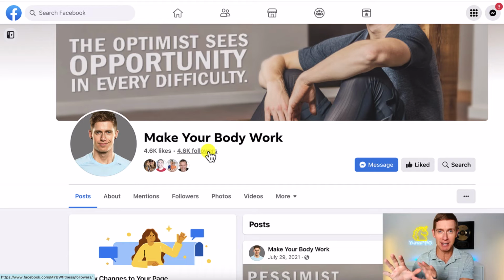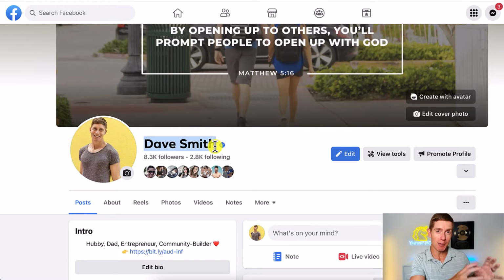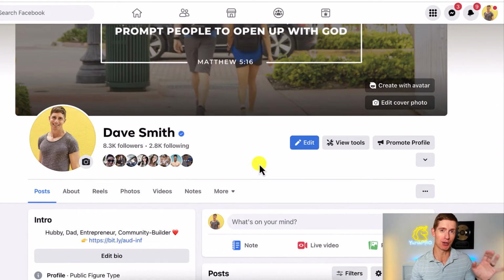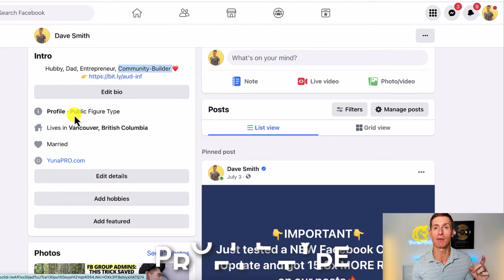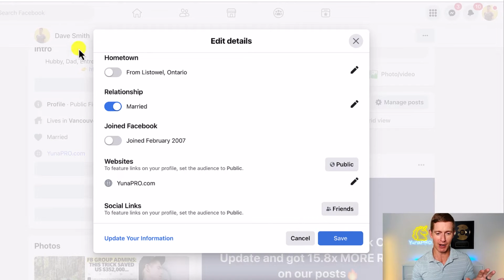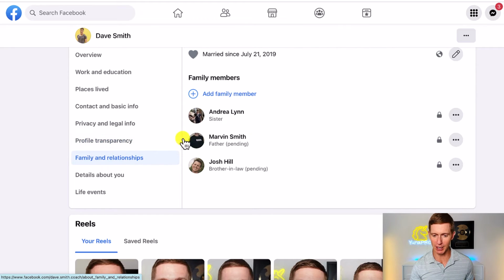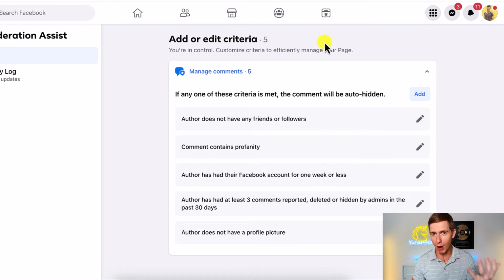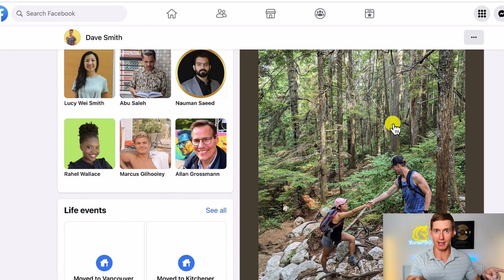Optimize Your Facebook Professional Mode Profile [For Business Growth 🚀]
In this video I'm going to show you how to optimize your Facebook Professional Mode profile so that you can grow your audience, attract more leads, and earn more money all through Facebook.

Specifically, you'll learn 4 things in this video:

1. What is Facebook Professional Mode?
2. What are the benefits of turning on Facebook Professional Mode?
3. How can you optimize your Facebook Professional Mode profile?
4. What steps should you follow to protect your privacy when using Professional Mode?

By the end of this video you'll have your Facebook Professional Mode profile perfectly optimized so that you can use it to grow your business while still posting personal content as well.

✅ NO PROFESSIONAL MODE OPTION? See how you can get Professional Mode enabled on your Facebook profile: